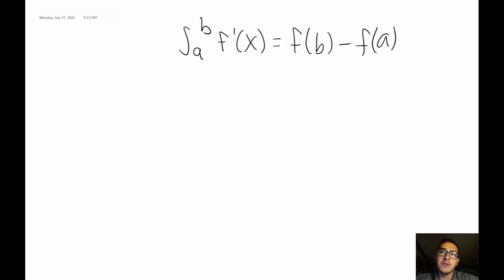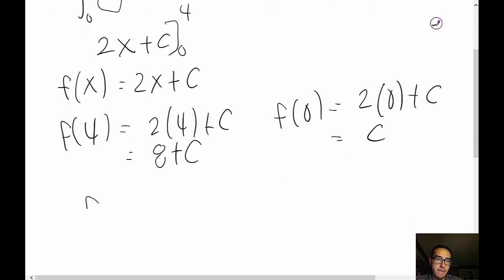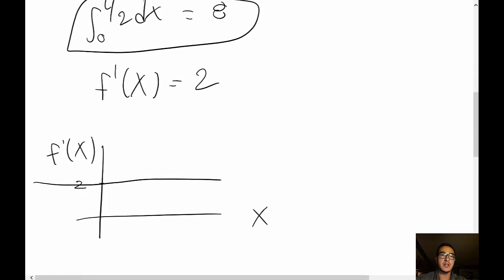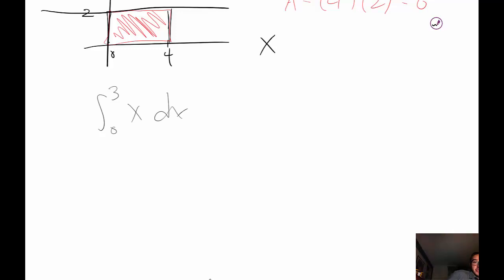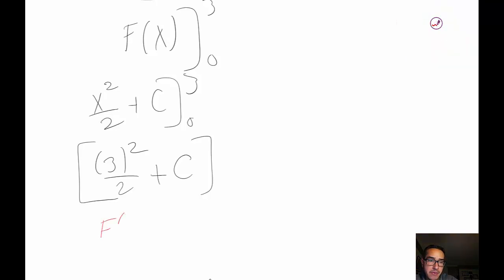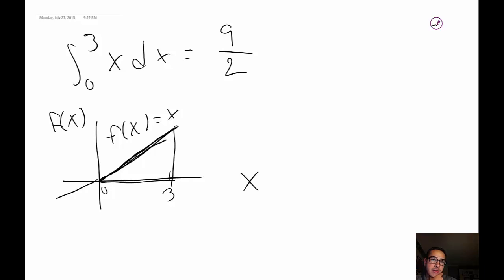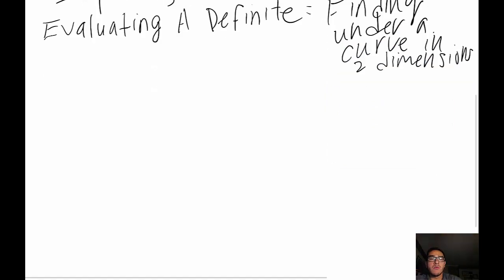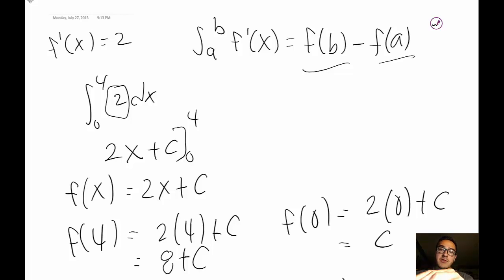Evaluating A Definite Integral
Please comment on what I can do better as well as any mistakes I made because this is my first video and I am still in the process of learning this material. Thank you!